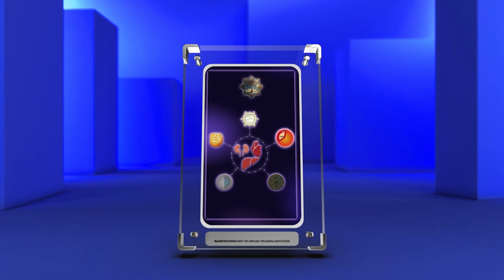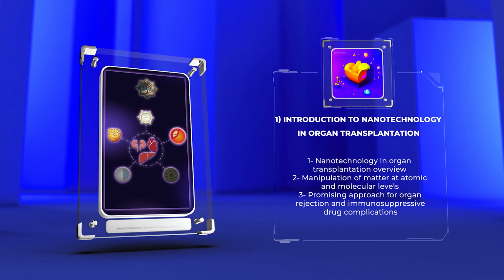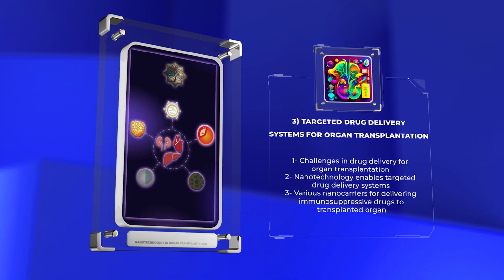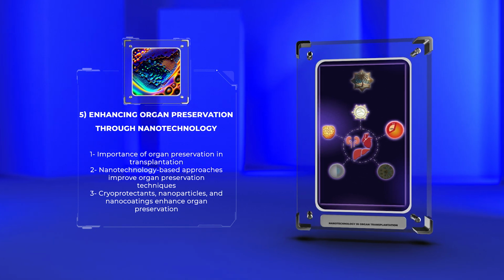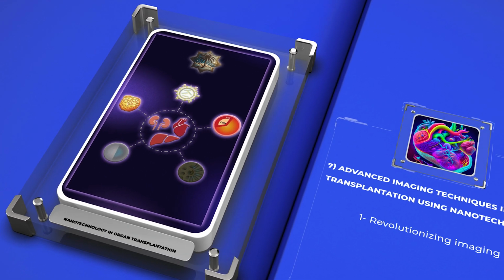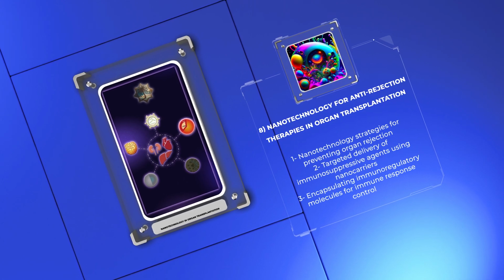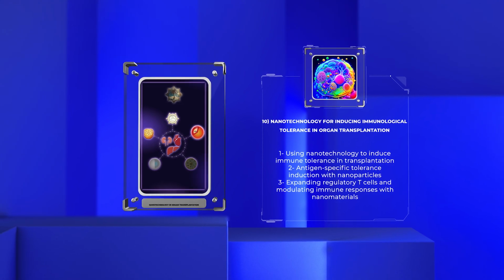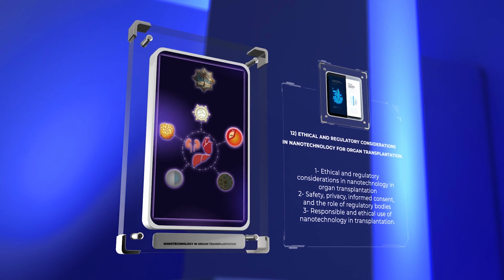Nanotechnology in Organ Transplantation